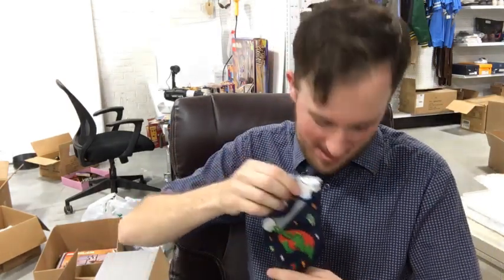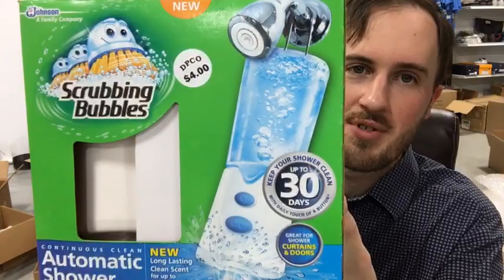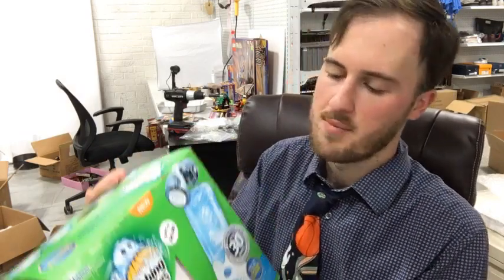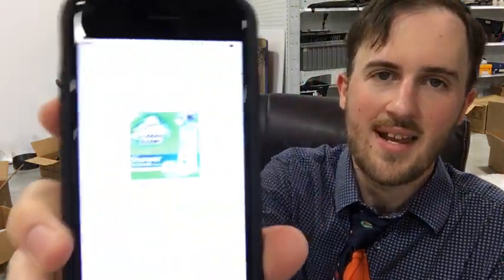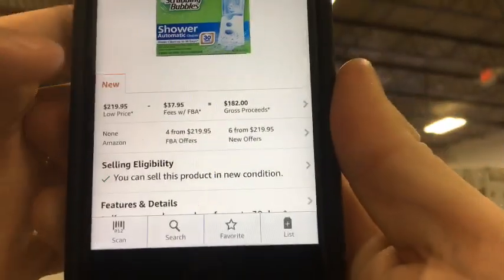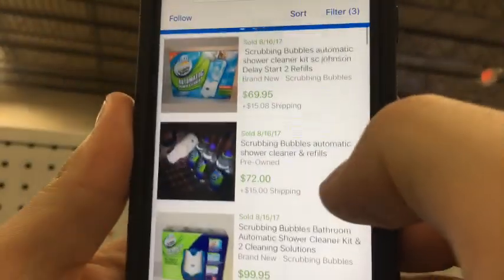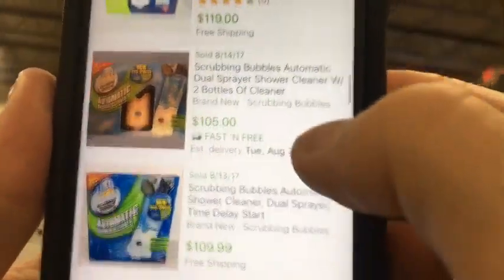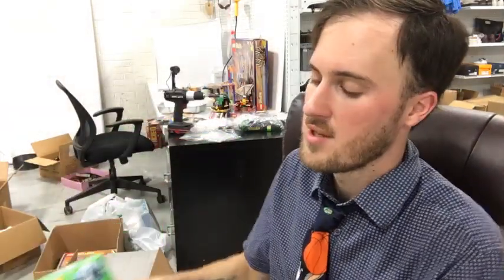Interrupted! What's your white whale item: part 2